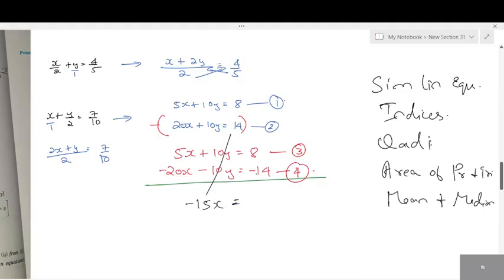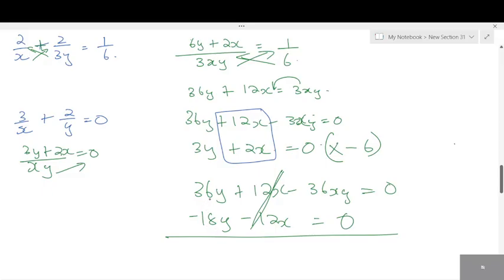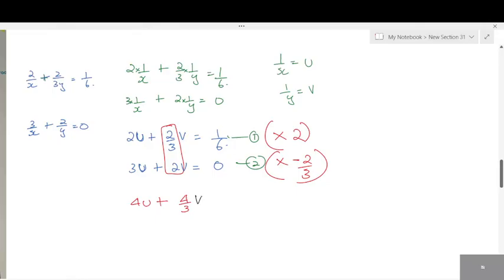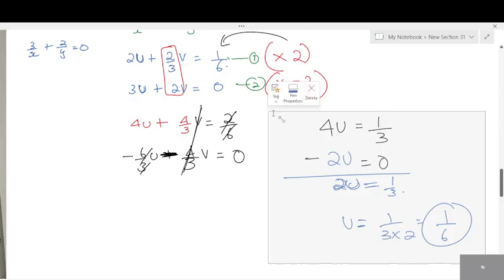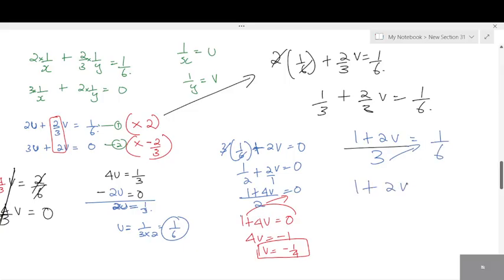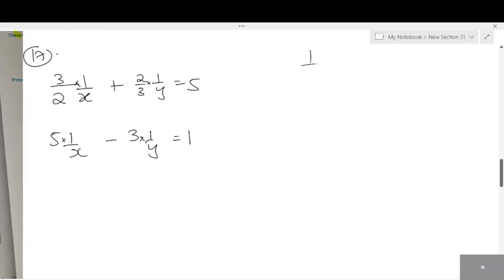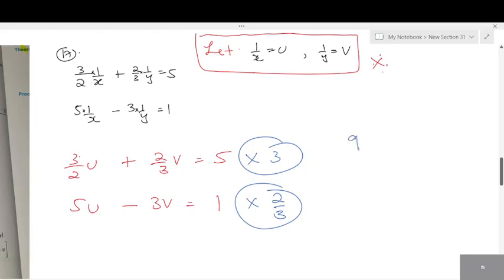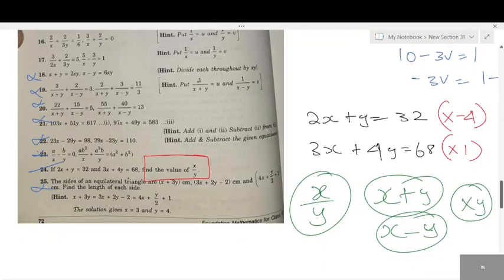Simul Linear Equation, sums 12,16,17